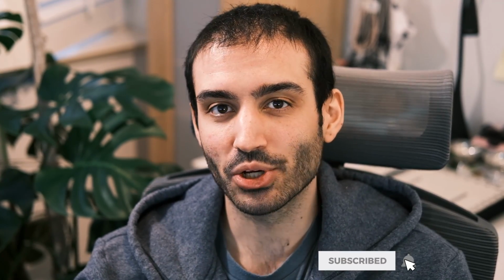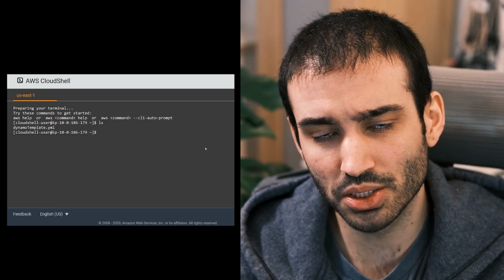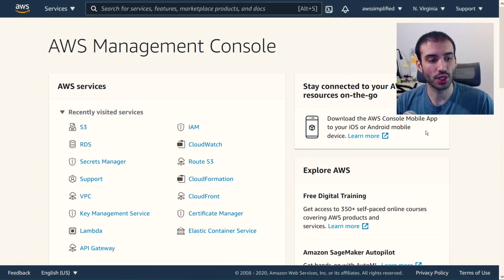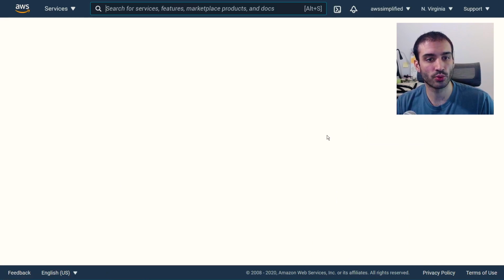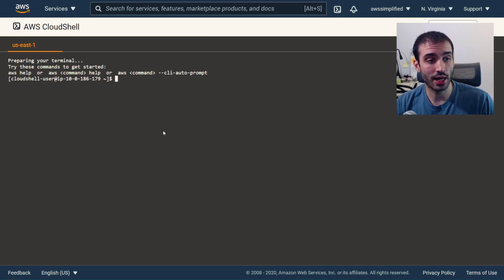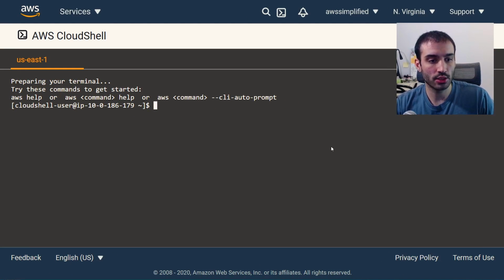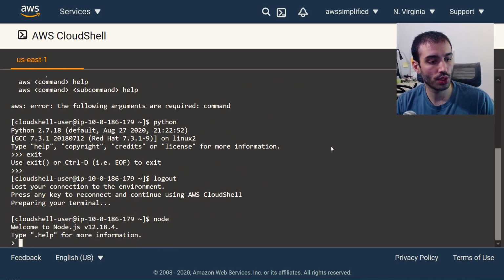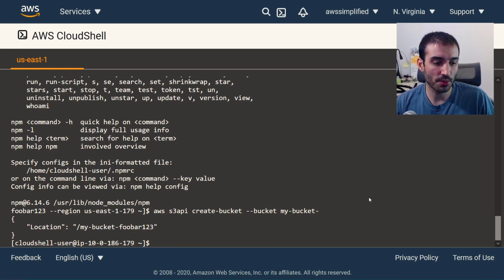What is AWS CloudShell? (New Reinvent 2020 Feature!)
In this video, learn about AWS Cloud Shell announced just a few days ago in re:invent 2020. In this video, I tell you what Cloud shell is followed by a quick walkthrough in the console.

Working Effectively with Legacy Code

Like this video? Check out my blog post on AWS Cloud Shell